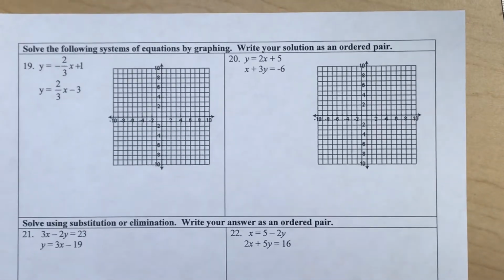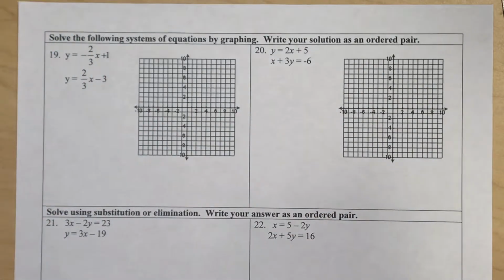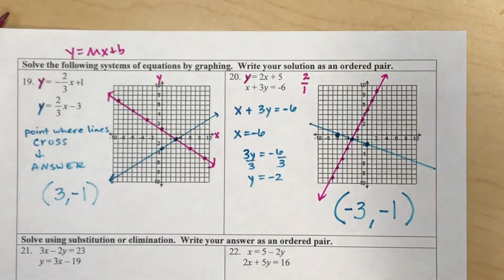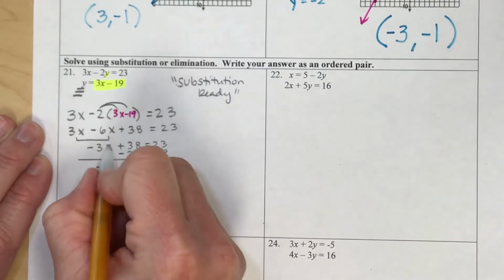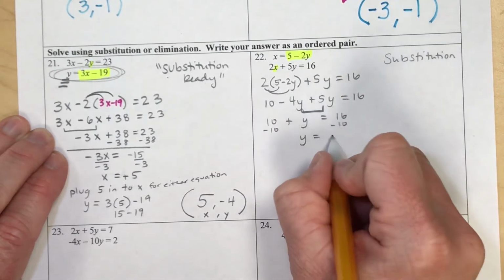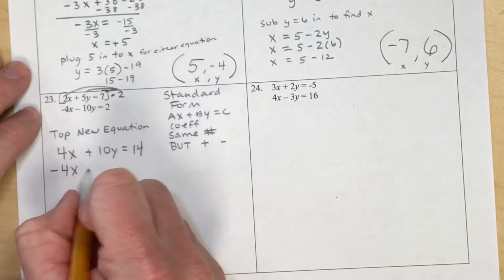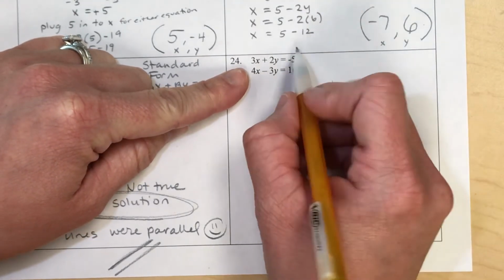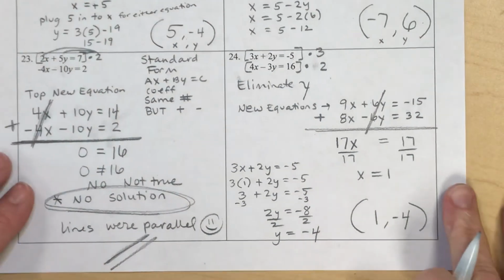Semester 2 page 3 -problems #19–24